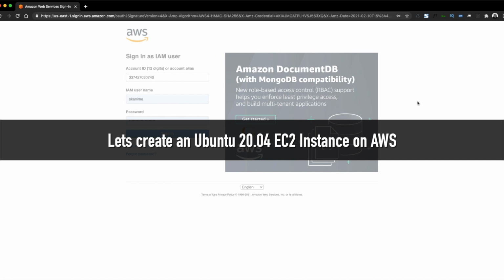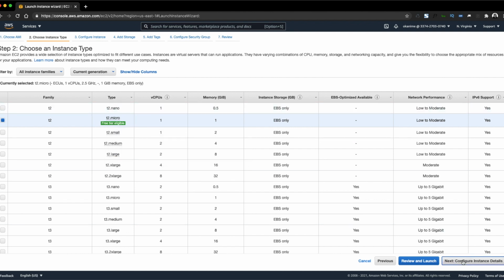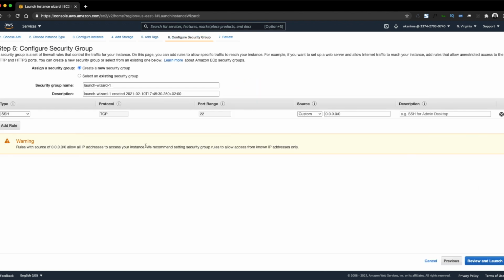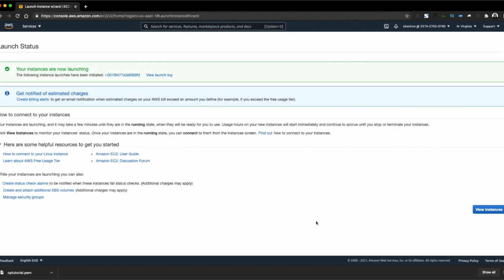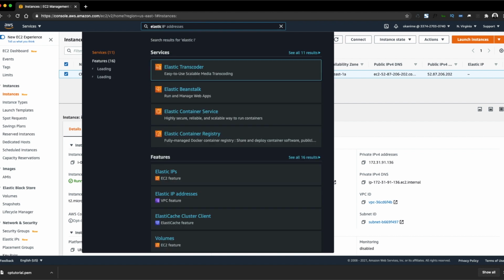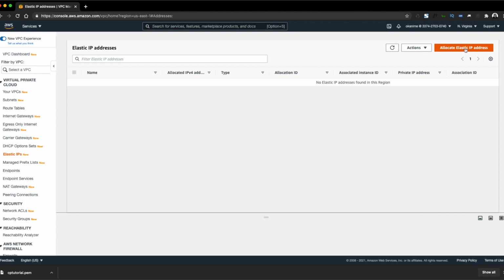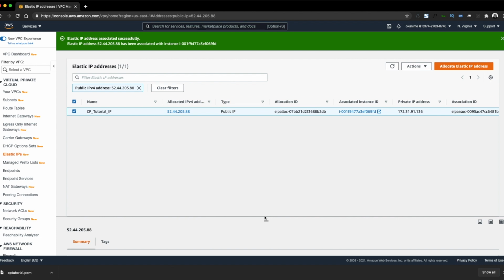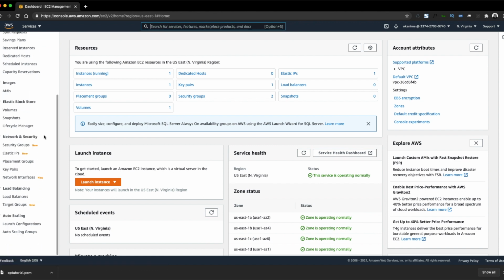Creating Ubuntu 20.04 EC2 Instance on AWS: A Comprehensive Guide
In this tutorial we learn How to create Ubuntu 20.04 EC2 Instance on AWS free tier. We also assign an elastic IP to our instance.
Download all commands used in the video in this text file